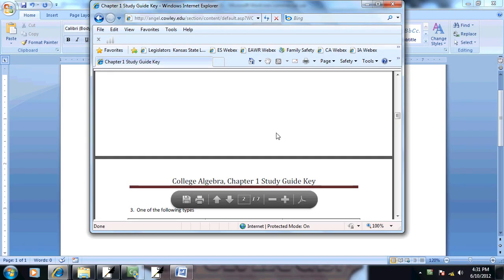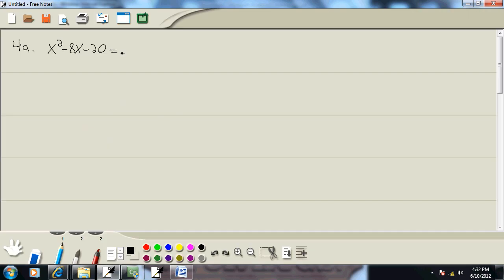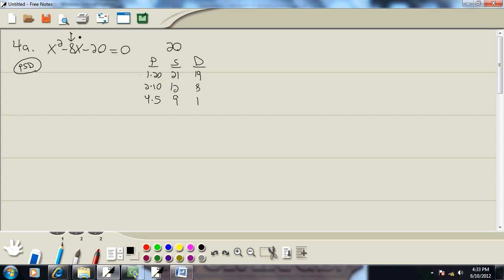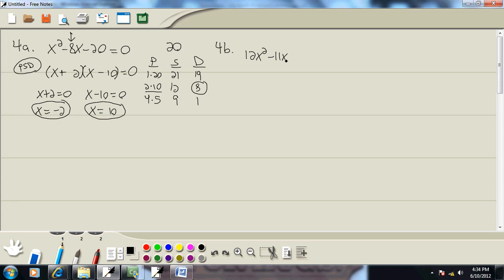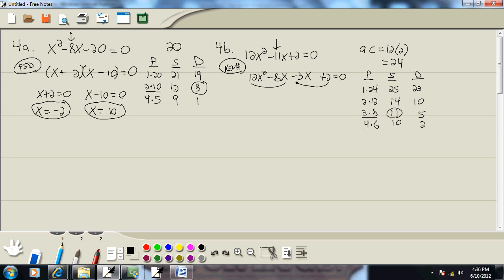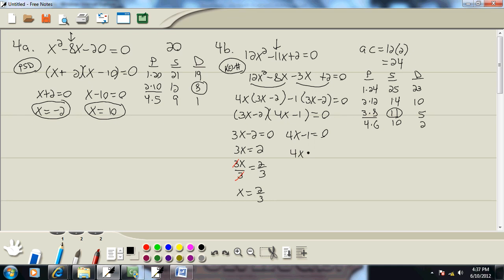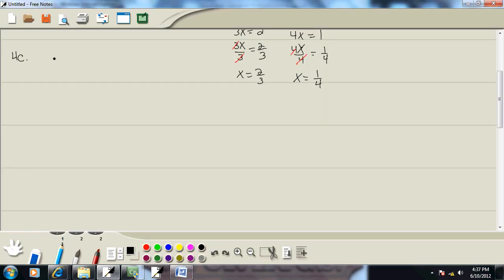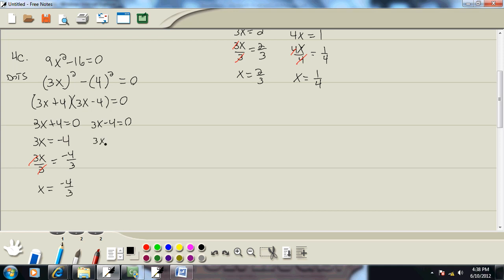College Algebra - Chapter 1 Test - Problem 4